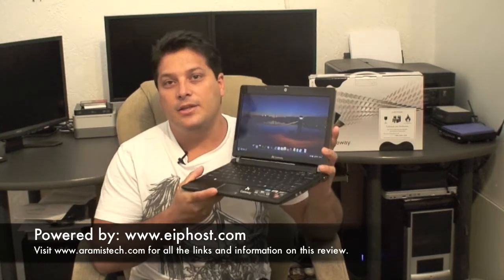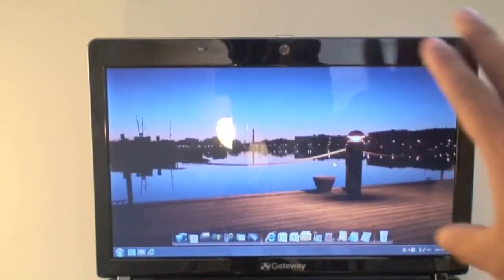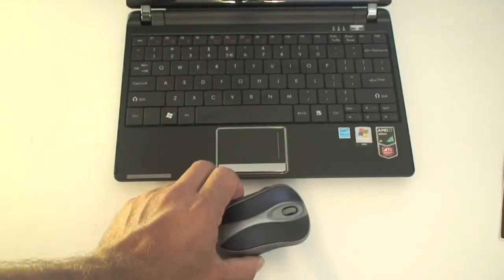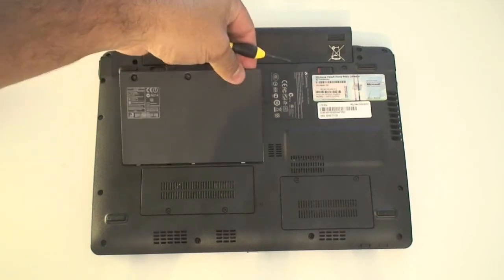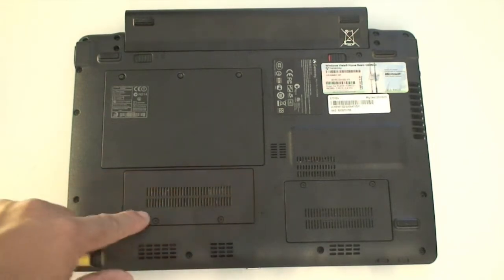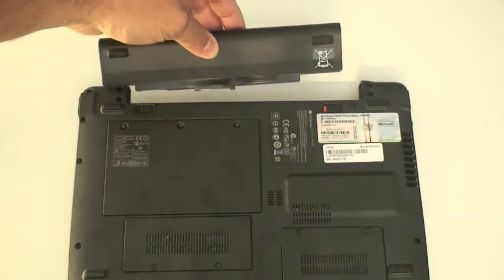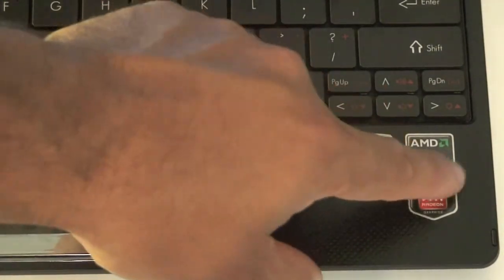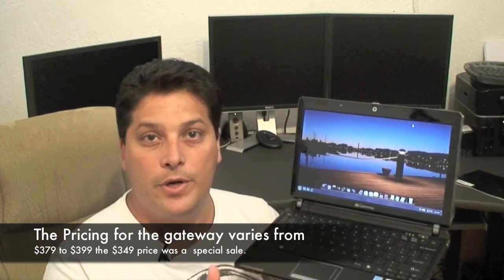Gateway has some MOJO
In this video I will show you all the features of the new Gateway LT3103 Netbook. This netbook has an awesome 11.6" ultra bright display with a resolution of 1366x768. It also has 2GB of ram and a 250GB Hard Drive. for the complete review on this product.